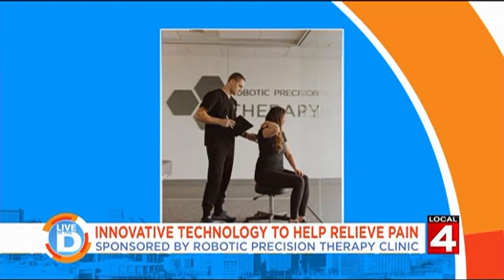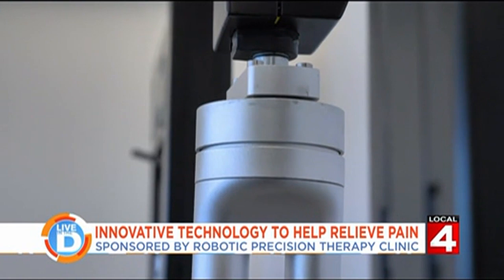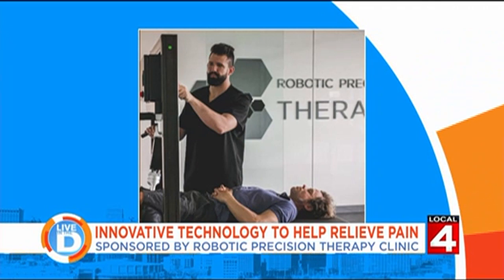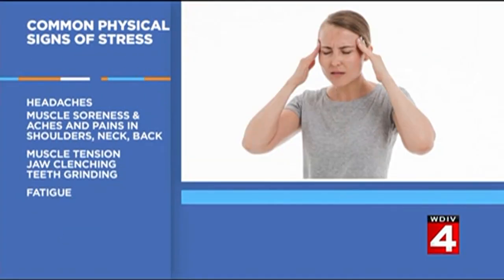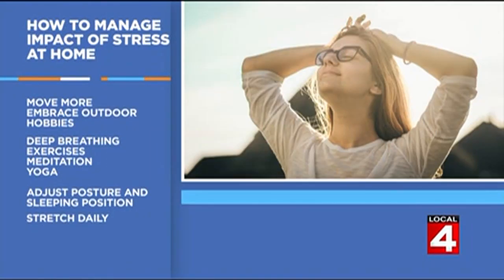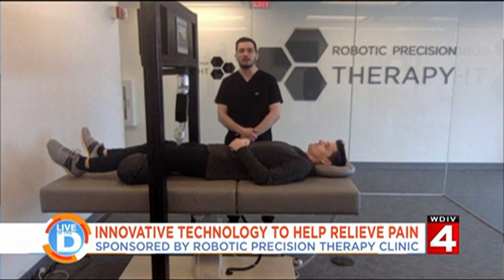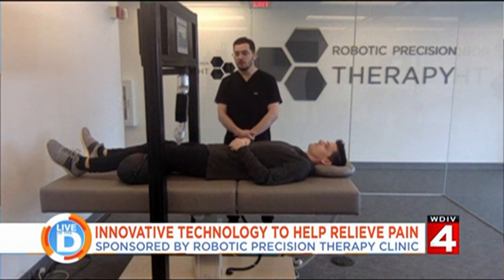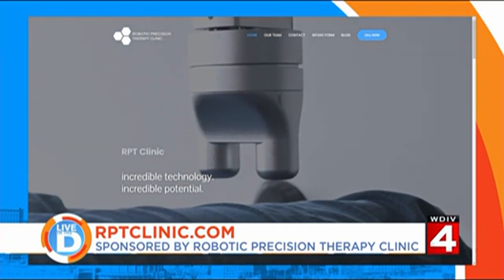Robotic Precision Therapy LIVE on WDIV 4-19-22 with Dr. Ahmad Alaiwat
Robotic Precision Therapy can help with muscle aches and pains as well as help you improve your golf swing and overall sports performance.